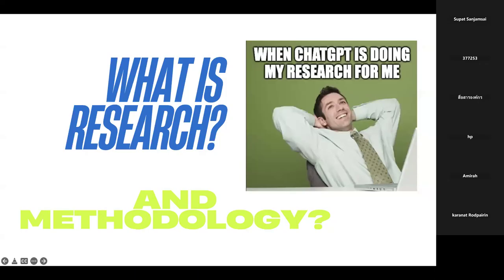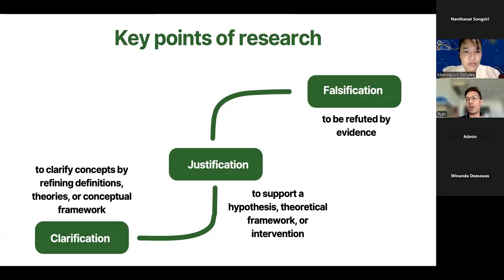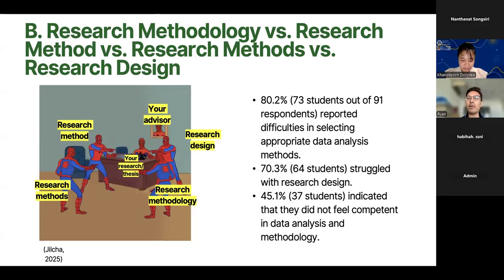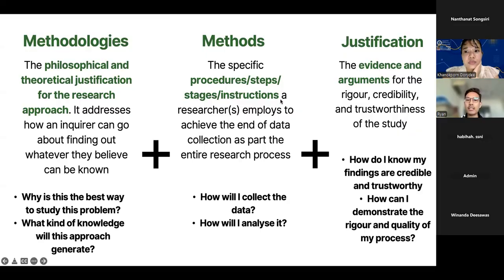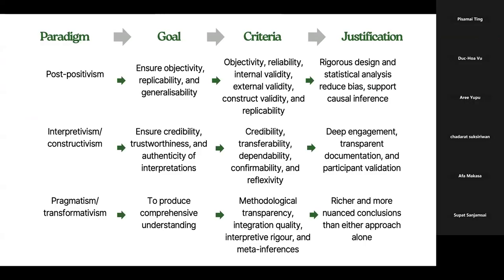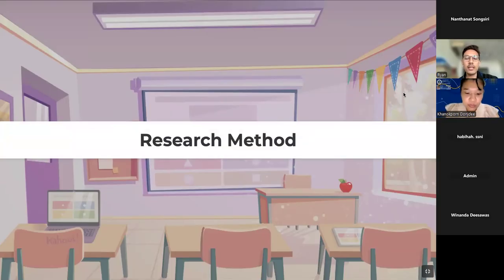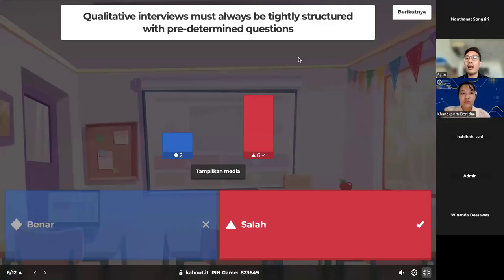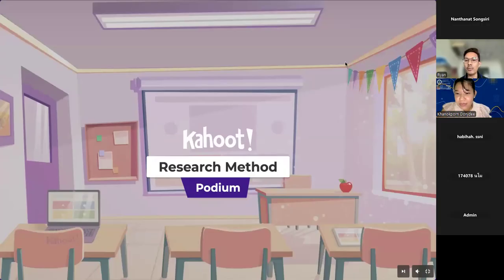Research Sharing การออกแบบวิธีการวิจัยที่เหมาะสม การตรวจสอบความถูกต้องและจะประเมินผลได้อย่างไร?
ขอเรียนเชิญทุกท่านเข้าร่วม Research Sharing!
หัวข้อ การออกแบบวิธีการวิจัยที่เหมาะสม การตรวจสอบความถูกต้องและจะประเมินผลได้อย่างไร?
วัน: วันที่ 8 ตุลาคม 2568
เวลา: 13.00 – 15.00 น.
รูปแบบการเข้าร่วม:
- Online: ผ่านระบบ ZOOM Meeting
โปรดทราบ: ลิงก์ ZOOM จะปรากฏบนหน้าสุดท้ายของแบบฟอร์ม ก่อนกดส่ง
วิทยากร:
Dr Rahmat Ryadhush Shalihin
Postdoctoral Fellowship
สถาบันแห่งชาติเพื่อการพัฒนาเด็กและครอบครัว มหาวิทยาลัยมหิดล
You are warmly invited!
Are you struggling with choosing the right research methodology and justifying your academic arguments?
Join our seminar to explore practical and philosophical perspectives that will help you:
Research Sharing on the topic
How to design the appropriate research methodologies, validate, and critically evaluate?
Mode of Attendance:
Online: ZOOM Meeting
Please note: The ZOOM link will be displayed on the final page before you click Submit.
Speaker:
Postdoctoral Fellowship
National Institute for Child and Family Development, Mahidol University, Thailand